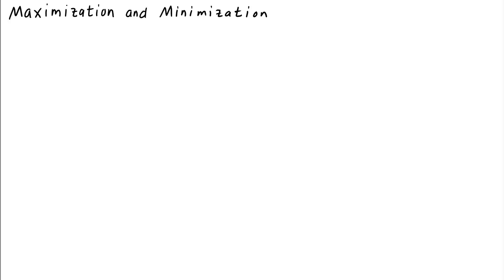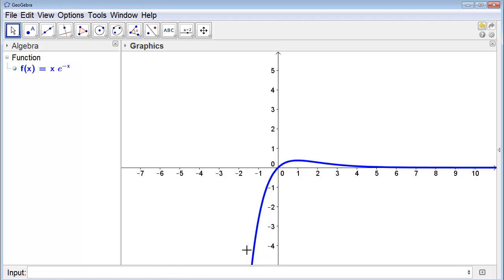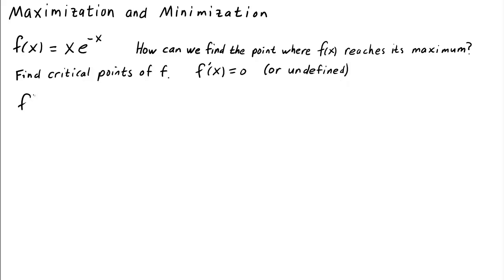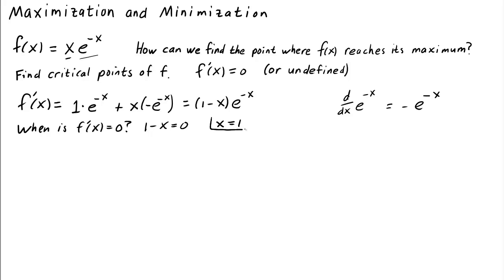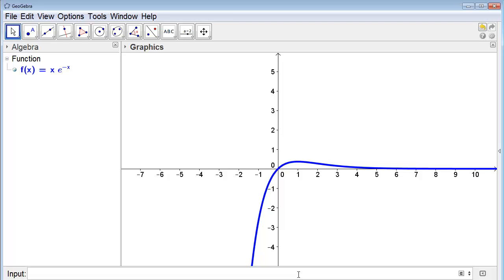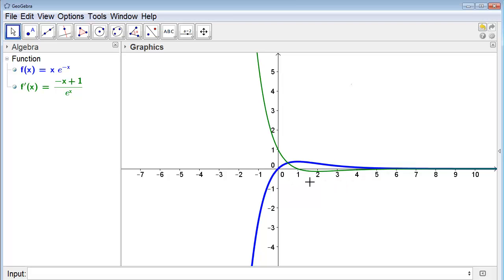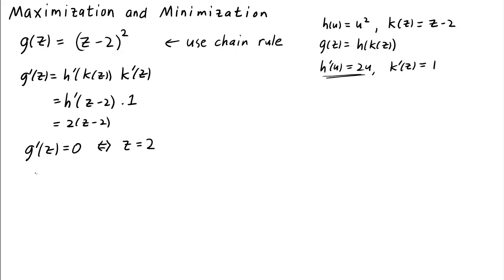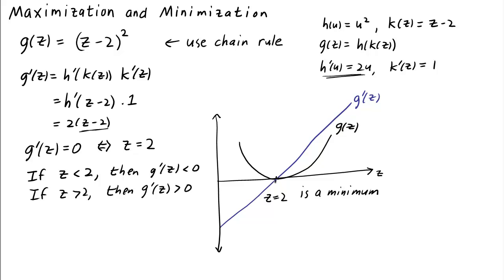Maximization and minimization